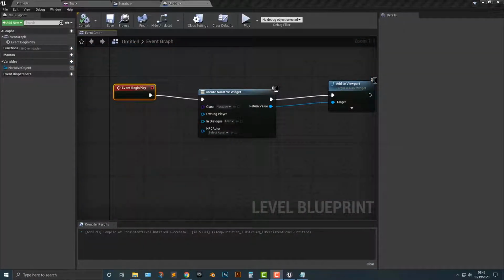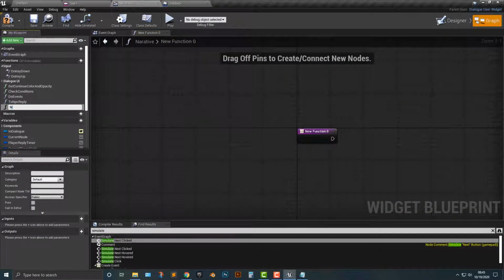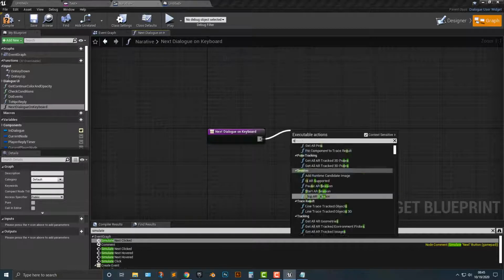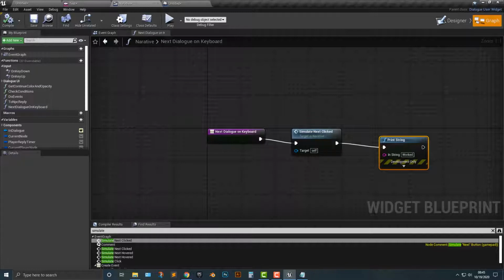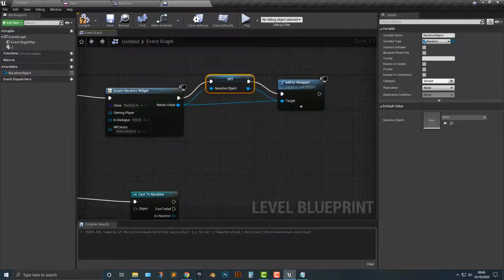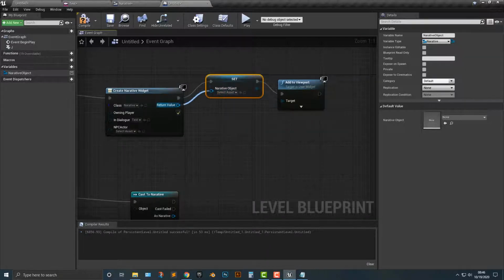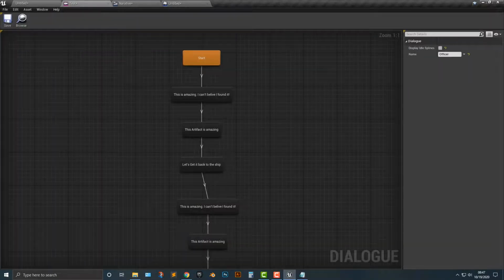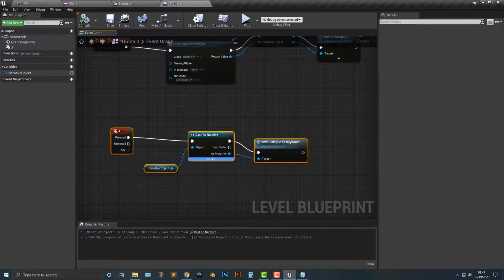How To Add Constant Narrative Dialogue To Your Unreal Game | Part 2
In this video, we will explain how to add constant narrative dialogue to your unreal game.

In the previous video we talked about how to add in constant narrative dialogue to your unreal game. Here we will complete our discussion and hopefully after watching this you will have no problem in adding constant narrative dialogues to your games.